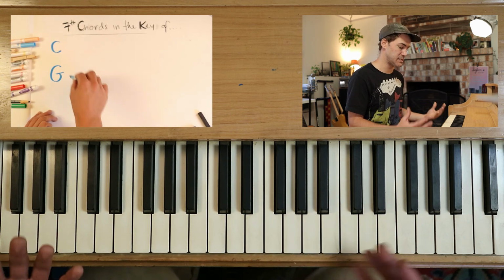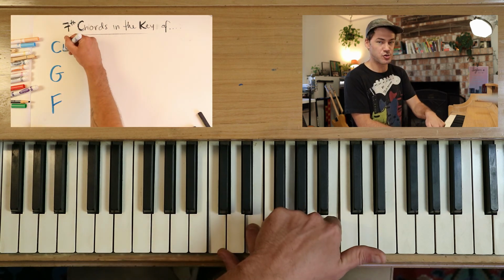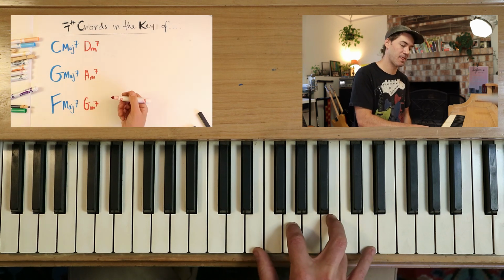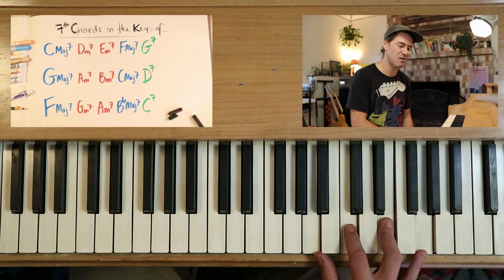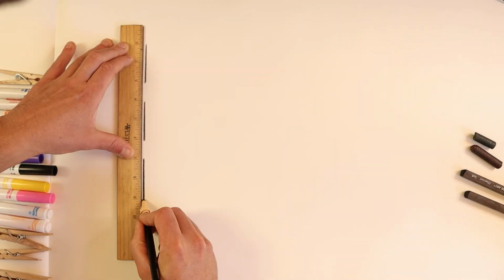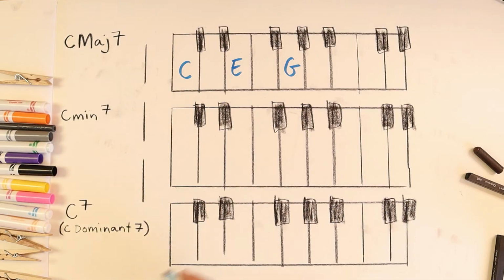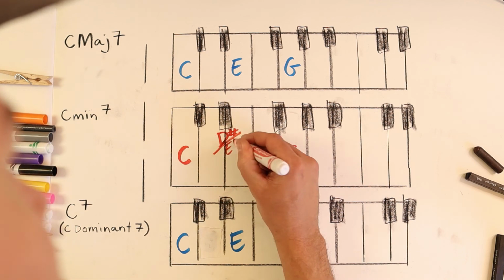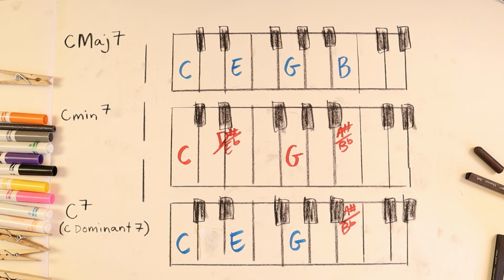EVERYTHING to know about 7TH CHORDS | Music Theory 101 ep.7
Hi! I’m Jake, a full-time musician living in Portland, OR. When I was about 16, I asked my guitar teacher about Music Theory and the response left me totally afraid of the topic. When I was about 26, I learned music theory from the ground up and was amazed by just how simple and logical it can be. SO, I made this course, to show that Theory can be easy, and so helpful in pursuing music as a career or a hobby.

Music Theory 101 is an eight-part course designed to break down the basic elements of Music Theory in a step-by-step, easy-to-follow progression. This course is geared towards beginner and intermediate musicians, and will lead into Songwriting 101, which will demonstrate how to apply these concepts creatively.

Timestamps:
0:00 Intro
2:30 How 7th Chords get their Name
3:43 7th Chords in the Key
4:43 MAJOR 7th
6:30 Minor 7th
8:05 Dominant 7th
9:35 Diminished and Half Dim 7th
11:50 Recap
13:08 Guitar Aside
16:11 the big WHY
17:33 Outro
19:11 BONUS 7TH CHORD JAM

Thanks for making the world a more musical place :)